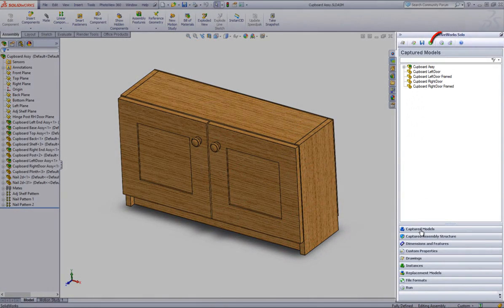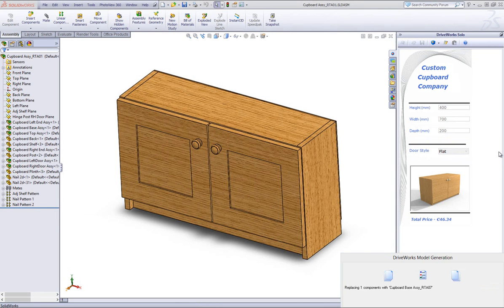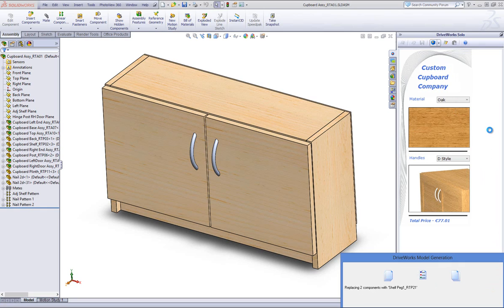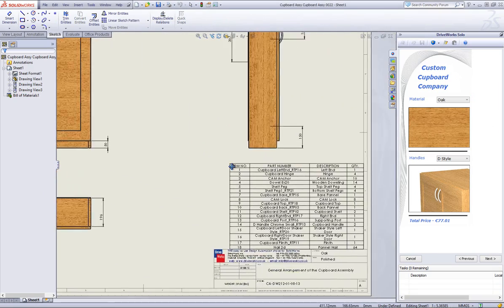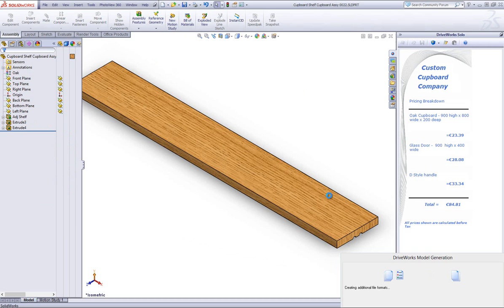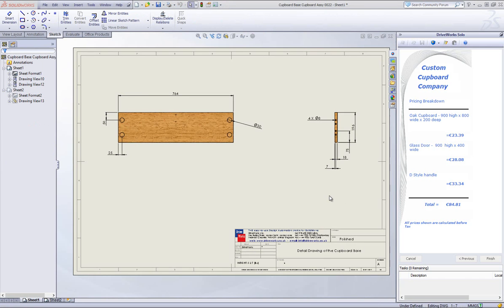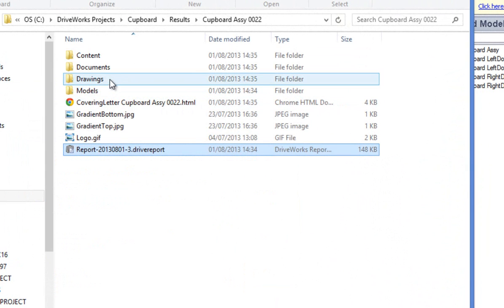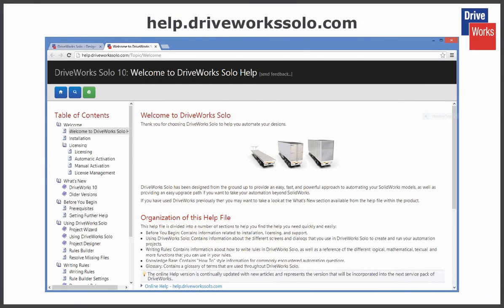DriveWorks Solo - Using Forms to Create New Designs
How to use the forms to create new designs with DriveWorks Solo